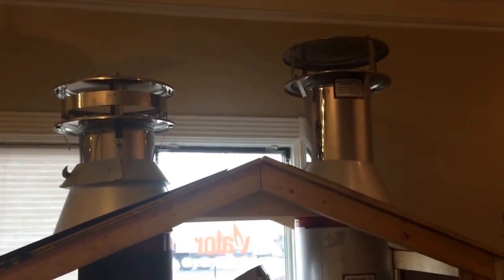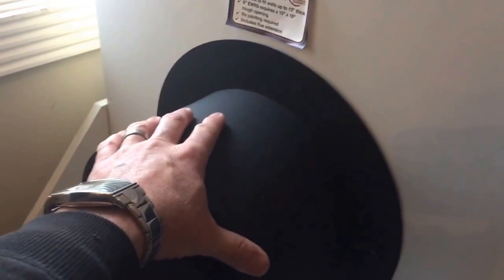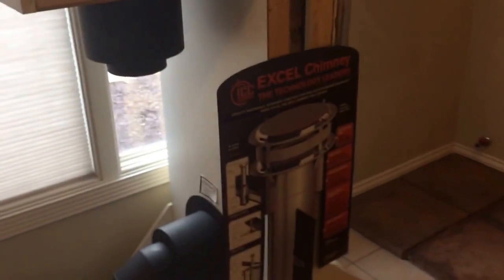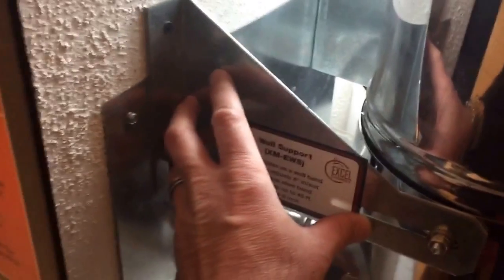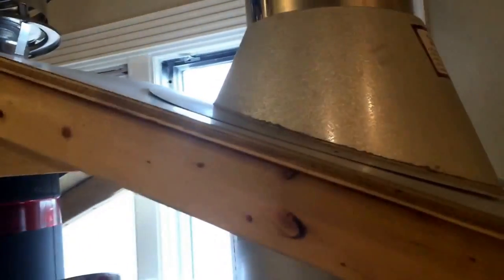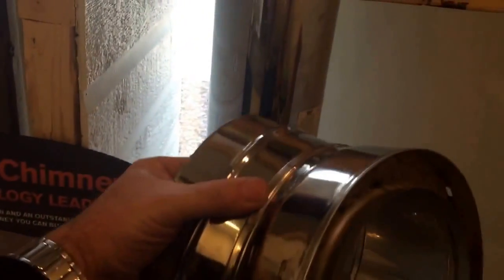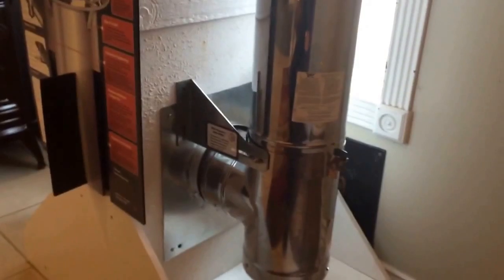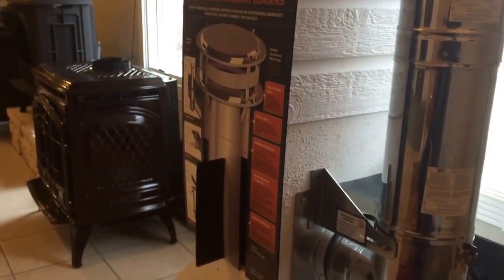The Best 3 Wall Chimney Through Wall Installation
Going through the wall with Class A Chimney Pipe is never easy. This is the best and easiest to install 3 Wall Chimney Pipe ever made! I started using ICC pipe about 2 years ago and I love it. I have been installing Fireplaces and Wood Burning Stoves for 25 years. I will only recommend ICC Chimney and Stove Pipe for any and ALL Wood Burning Stoves and Fireplaces.